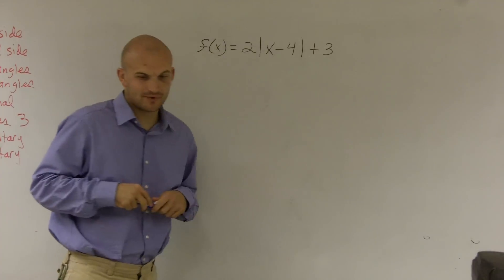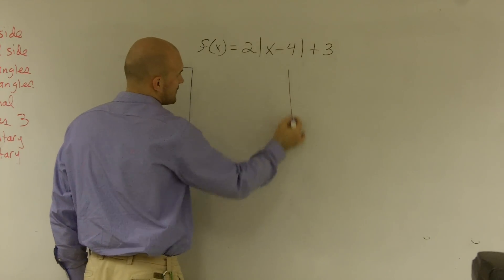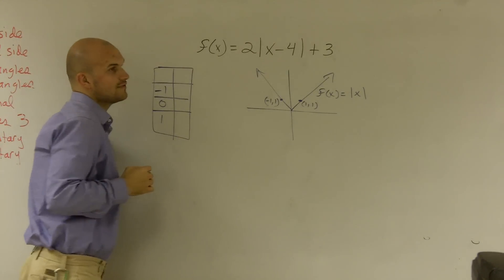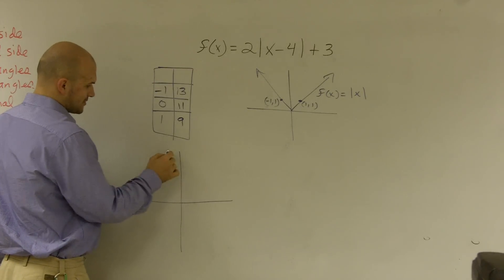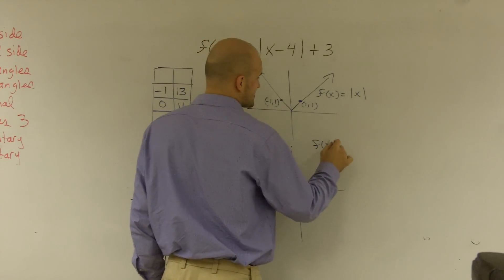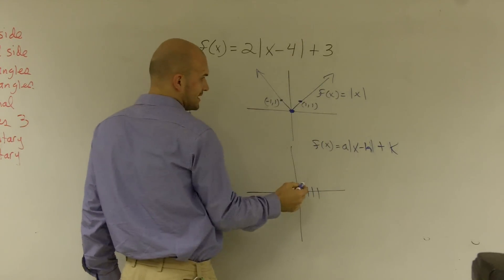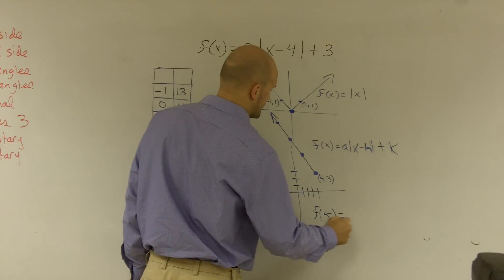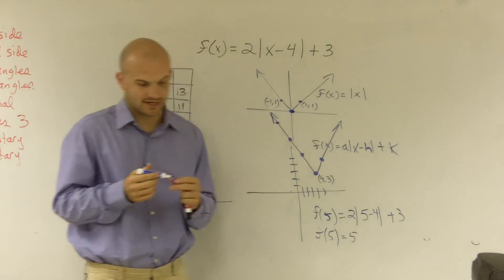Graphing an absolute value equation with multiple transformations